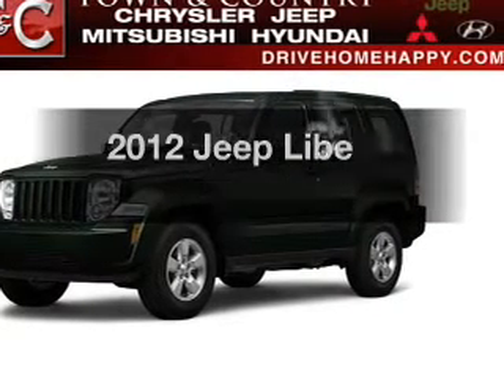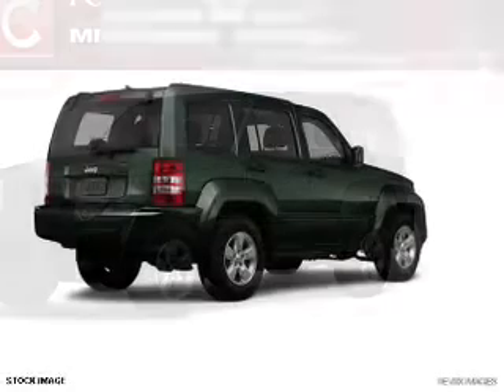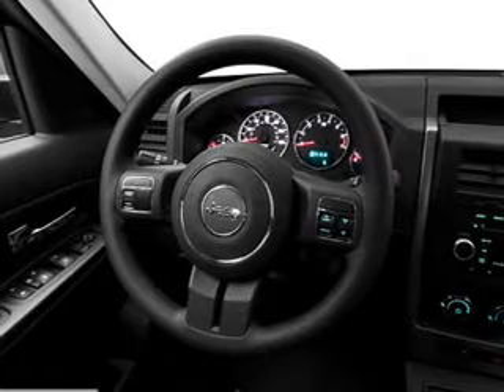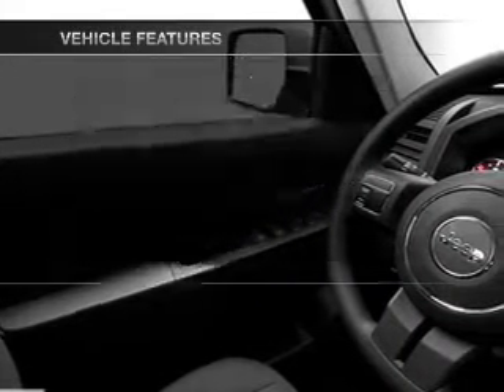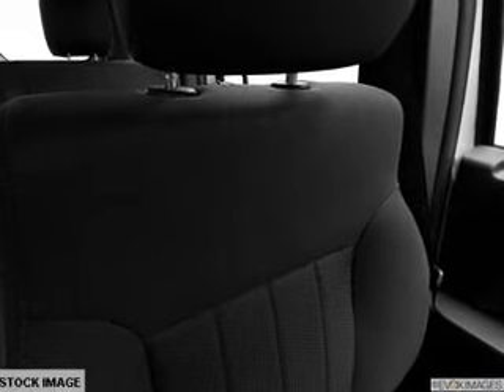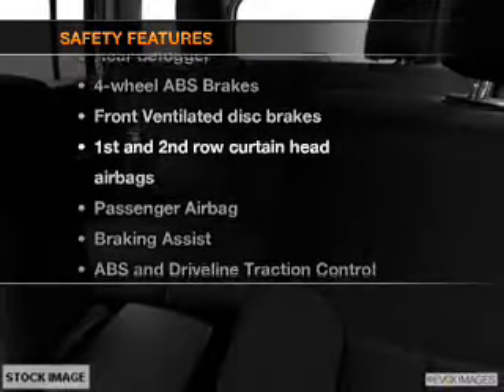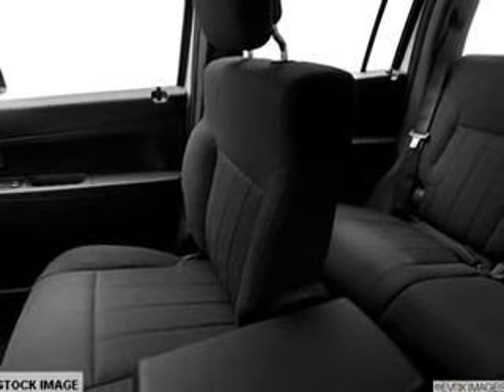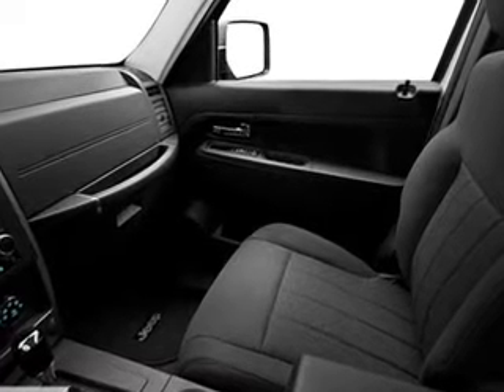2012 Jeep Liberty - Milwaukie OR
Year: 2012
Make: Jeep
Model: Liberty
Trim: Sport
Engine: 3.7 liter 6 cylinder 12 valve
Transmission: 4-Speed Automatic
Color: Black Forest Green Pearlcoat
Mileage: 0
Address:
16800 SE McLoughlin Blvd.